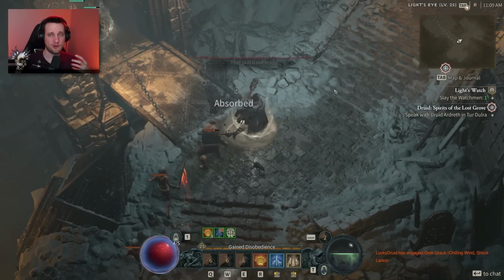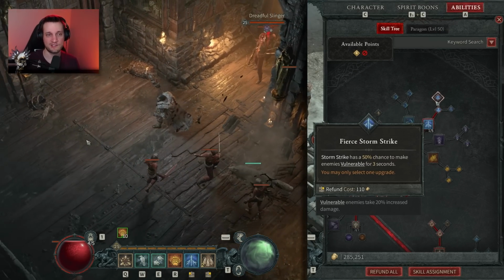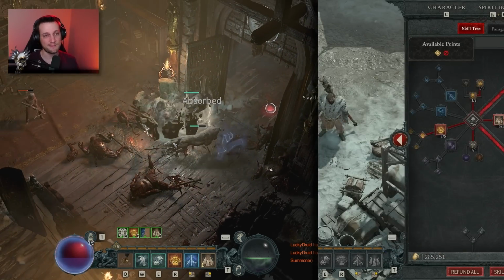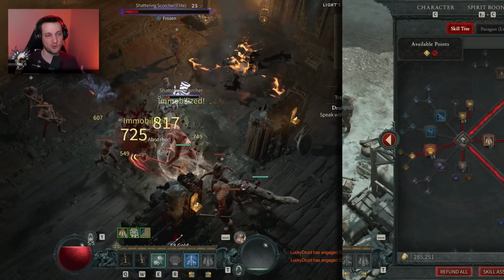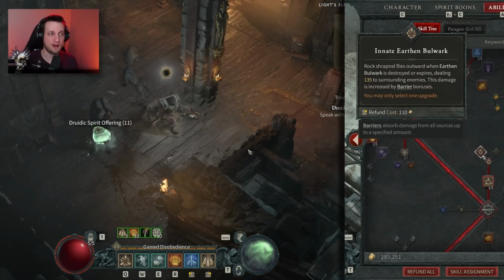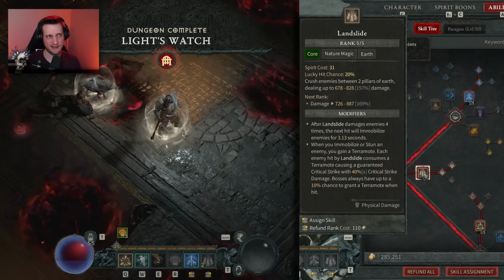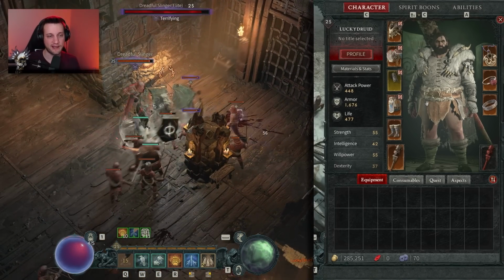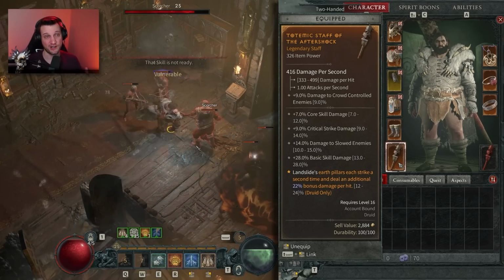BEAST | Diablo 4 DRUID Build Explained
Looks and feels like a freight train. SMASH your enemies to bits with this fantastic starter build for diablo 4, as you gather up a screen full of enemies and knock them down. This is a great d4 druid build for beginners and veterans of ARPGs! Enjoy!  Great D4 Build for Killing Ashava

Written guide is the most up-to-date version of this build